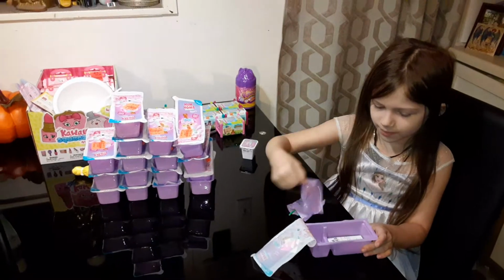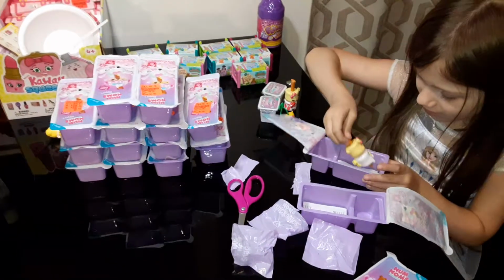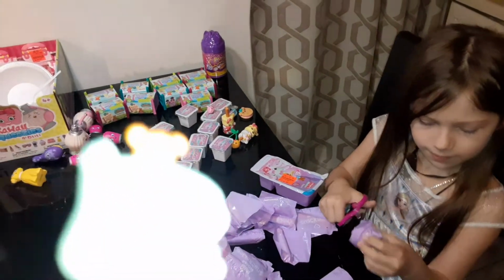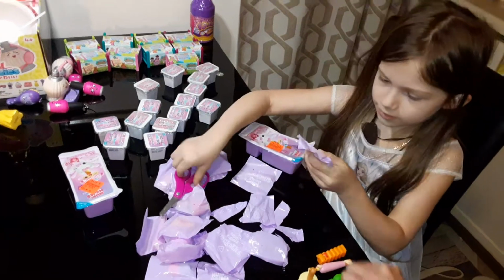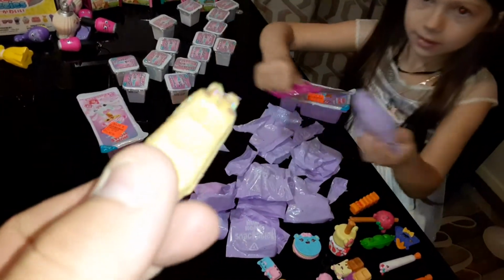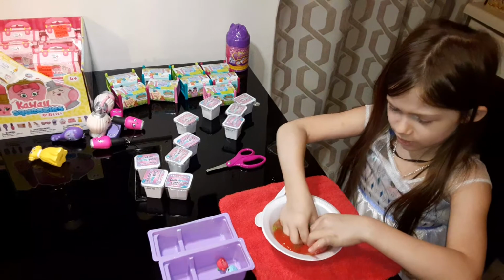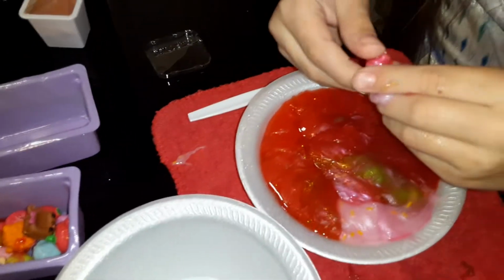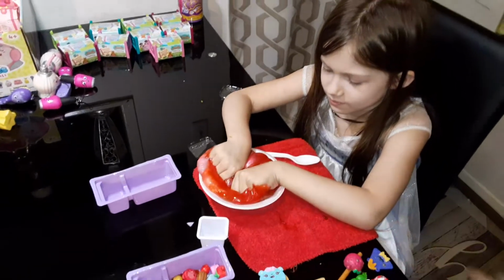UNBOXING BRAND NEW NUM NOMS